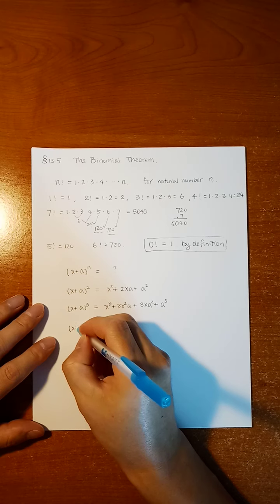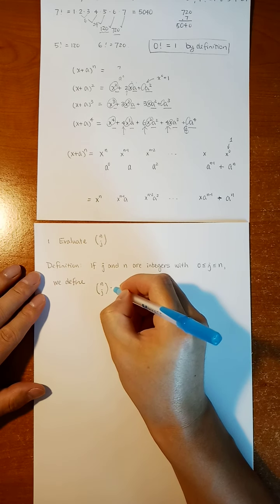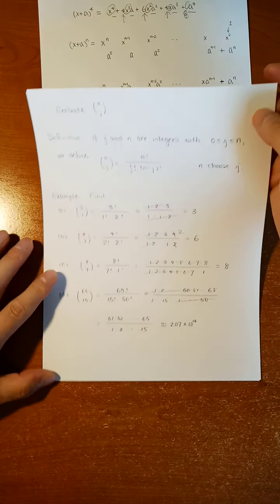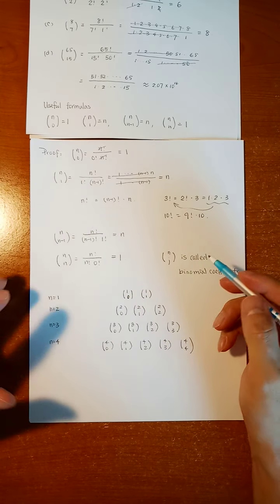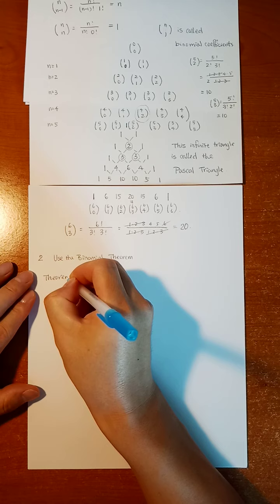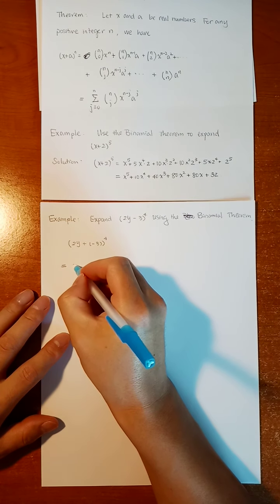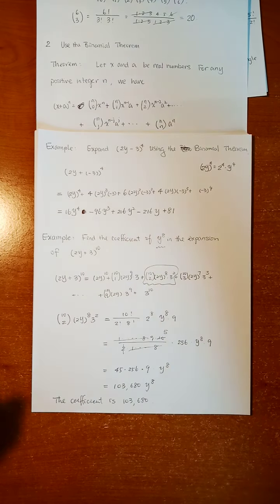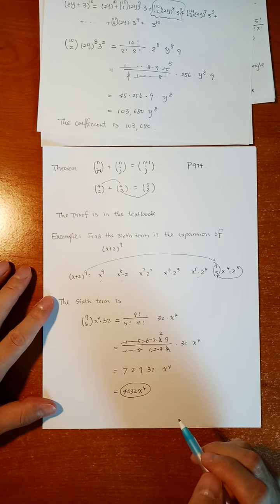MATE3171 - 2020/11/24 - Section 13.5